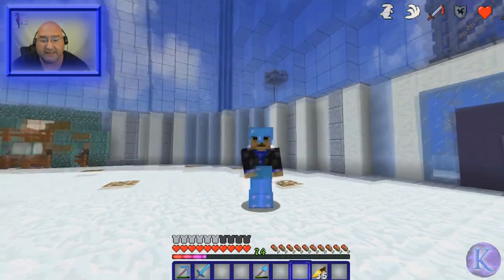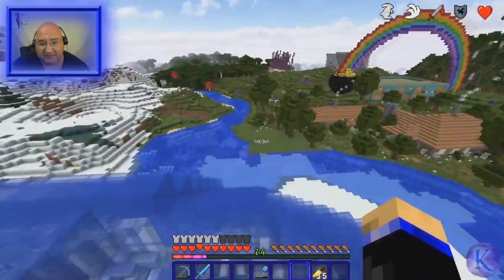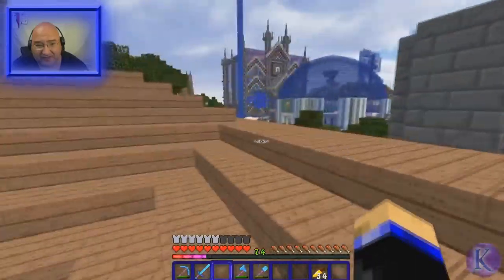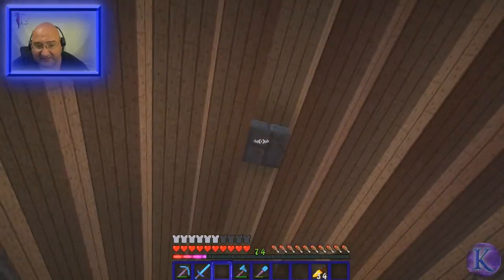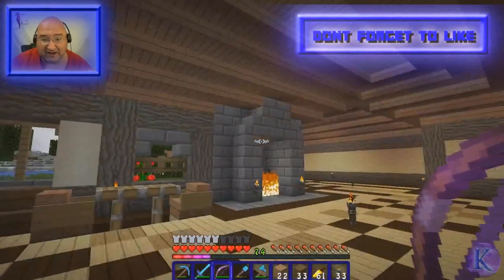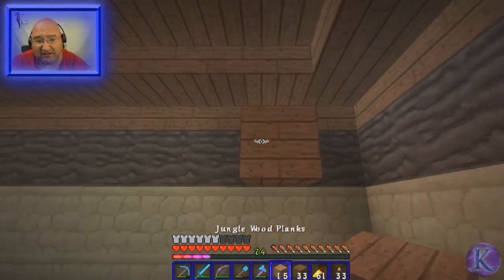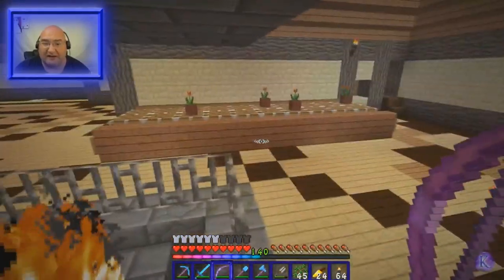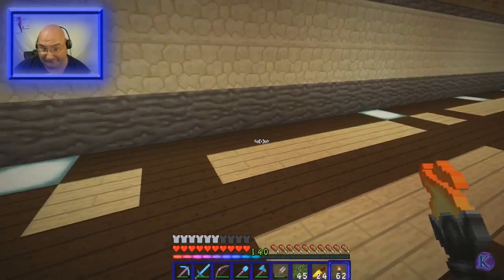KMA's JAMS 40 - Looking More Like the Shire!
I continue working on beautifying my Green Dragon Villager Inn and give you the layout of the villager supermarket inside of it.